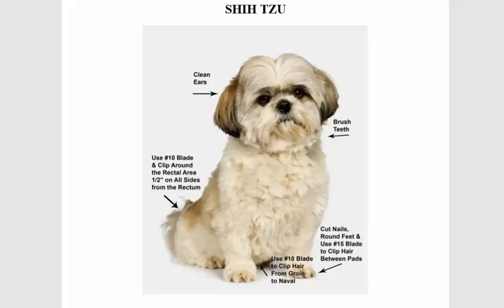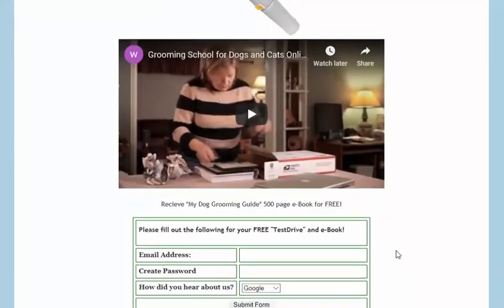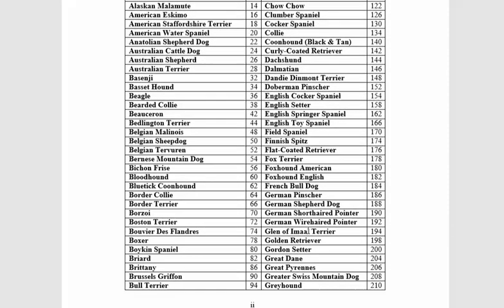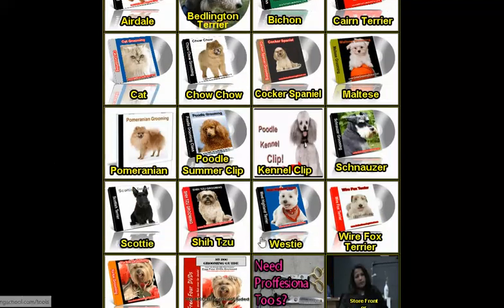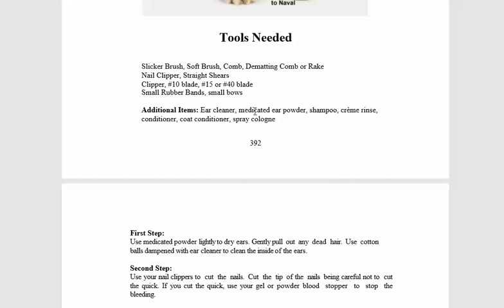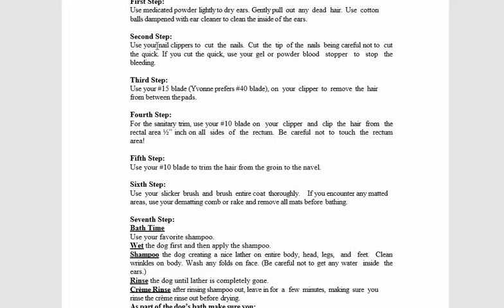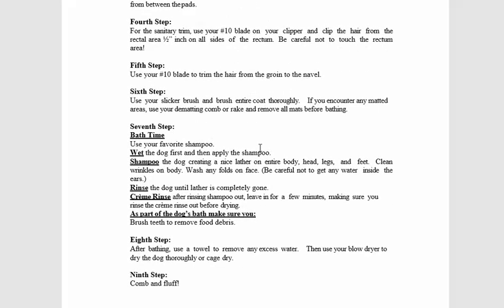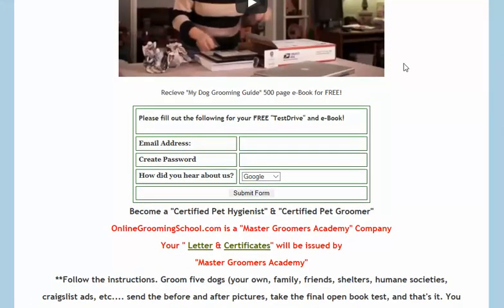How to Groom the Shih Tzu Shih Tzu Grooming OnlineGroomingSchool.com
to learn how to groom the Shih Tzu dog.  Grooming the Shih Tzu is easy once you know how.  OnlineGroomingSchool.com is a grooming school that teaches basic grooming of all kinds of dogs.  You can also download the entire book that teaches you how to groom the Shih Tzu.